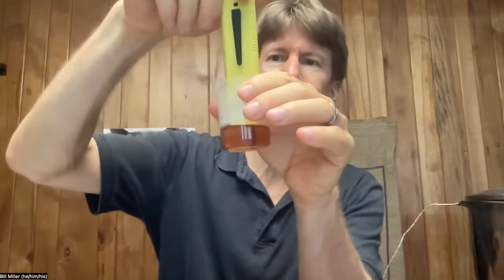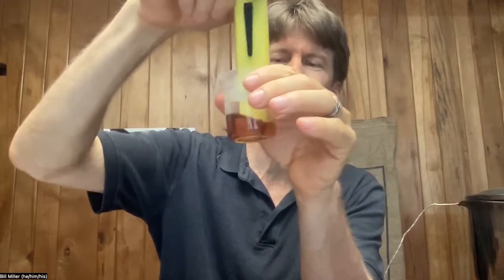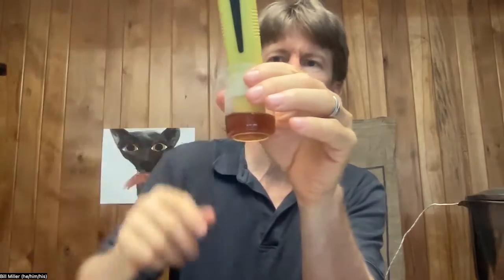A7 pH of Coffee - Procedure A First pH Measurement